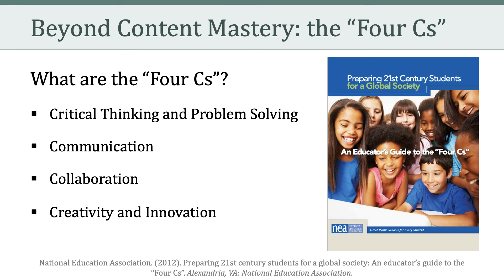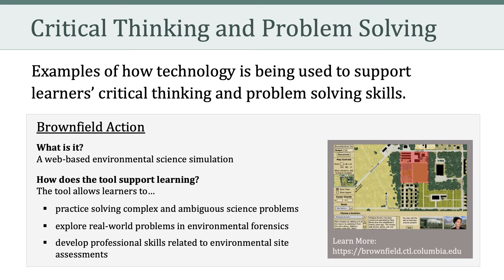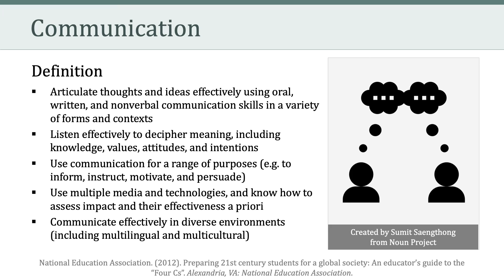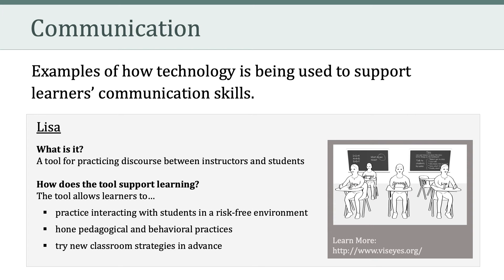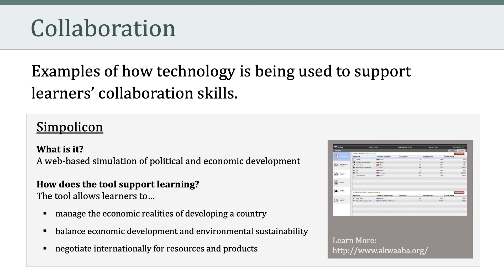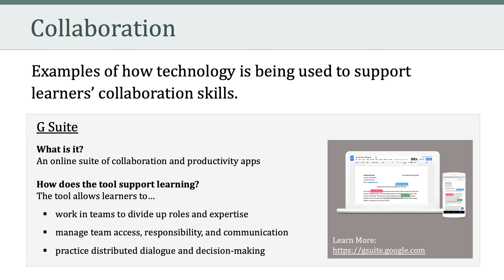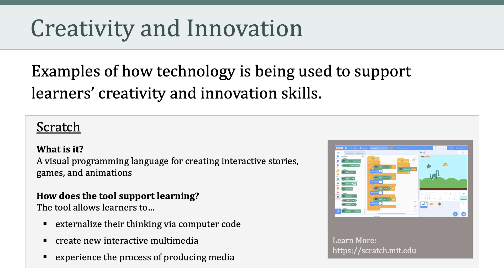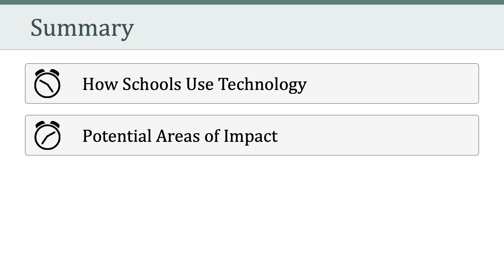Learning and Technology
Guest Lecture for EDEP 611: Introduction to Educational Psychology